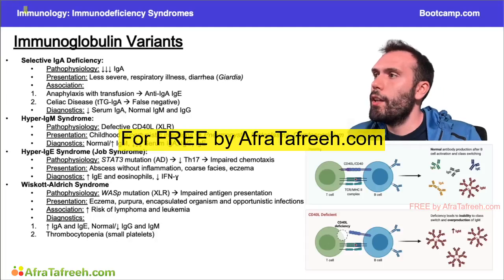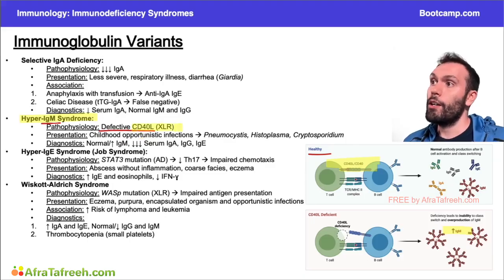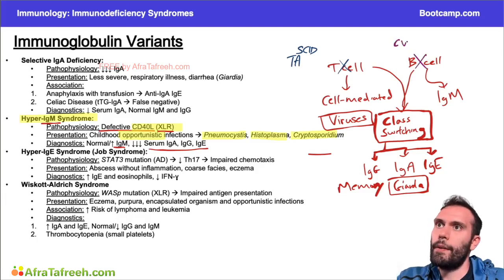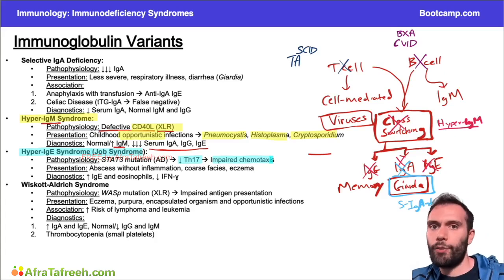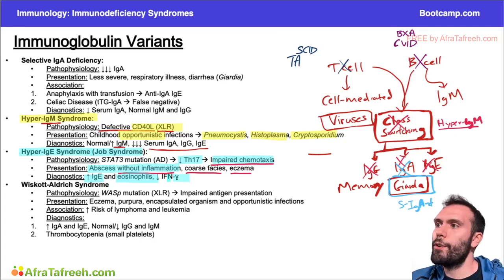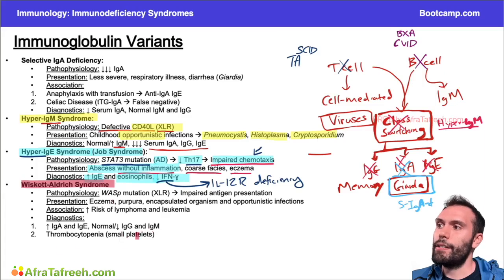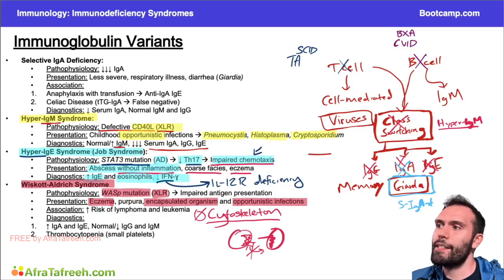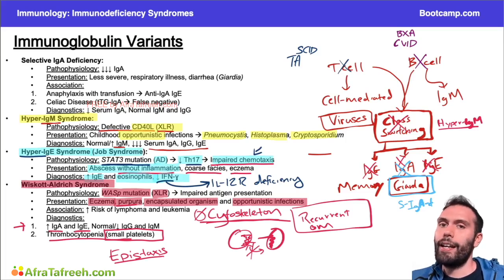Hyper IgM, Hyper IgE, and Wiskott Aldrich Syndrome atf